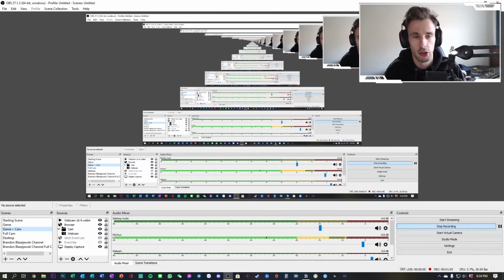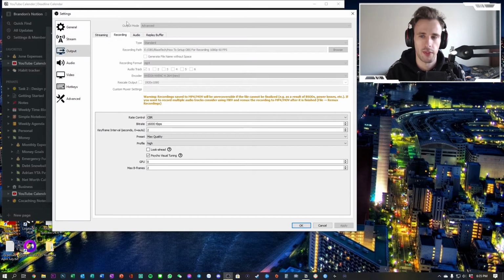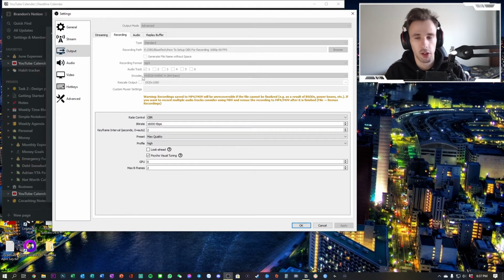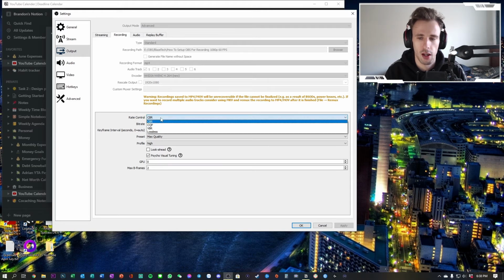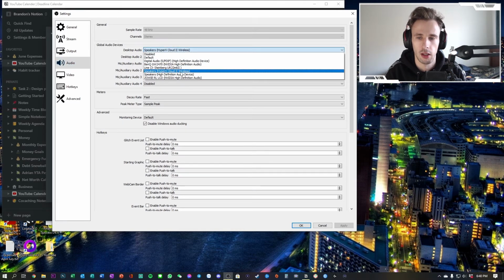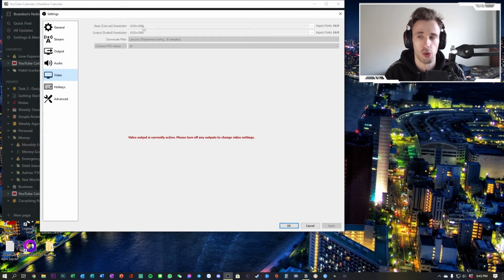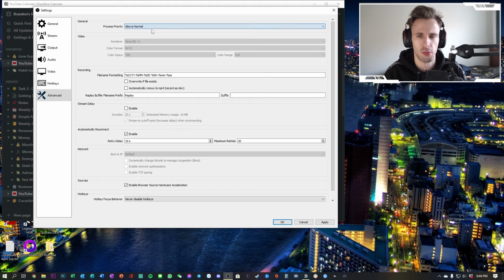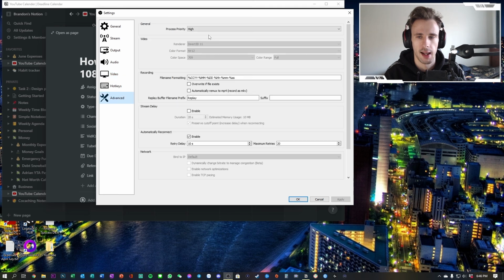How To Setup OBS For Recording 1080p 60 FPS 2021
In today's video, I will be showing you how you can record your footage if that be entertainment, gaming, etc. with OBS at 1080p 60 FPS. Since there are a ton of features on OBS it can be overwhelming which setting you should choose, so I decided to make a YouTube video for everyone to hopefully help a few people. The benefit of recording in 1080p is that it looks crisp, even though YouTube does downgrade your video when it is uploaded (sadly), it can still look good, that is also the benefit of recording with 60 FPS because it looks very smooth compared to 60 FPS, that is why I recommend that you always record on 60 FPS if you can. These are by far the best settings I have come across using OBS and trying different methods to record and stream from my computer or my laptop. I hope this helps you with OBS when you record in 1080p in 60 FPS.

🌐 SOCIALS

⬇️ Personal Recommendations For You

📈 Best YouTube + Blogging Tools

👩‍💻 EQUIPMENT

Microphone Pop Filter

Microphone XLR Cable

Audio Interface

Monitor 1

Monitor 2

Camera Stand

PC Case

CPU Cooler

Power Supply

SSD 1

SSD 2

SSD 3

Hard Drive 1

Hard Drive 2

Hard Drive 3

Stream Deck

RECORDING SOFTWARE I USE | FREE

Don't forget to smash like on every video that comes out.